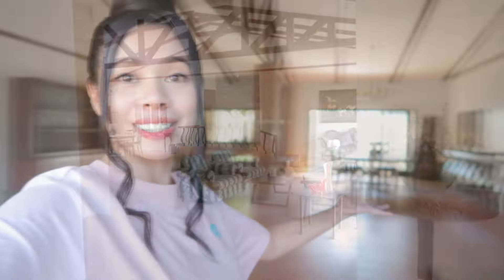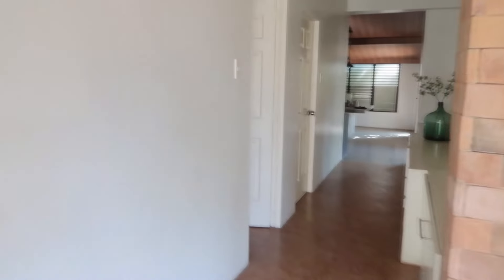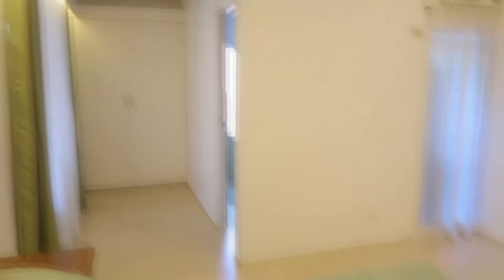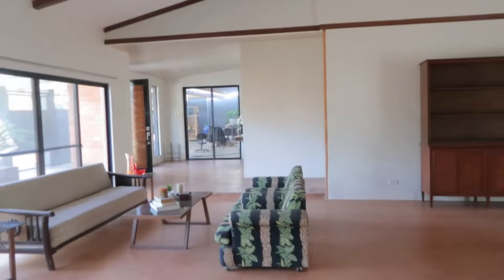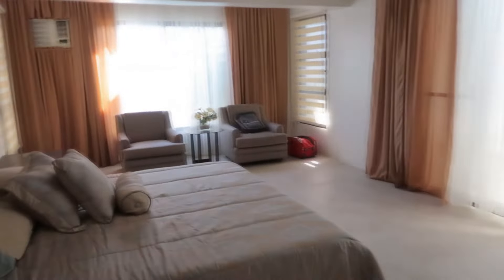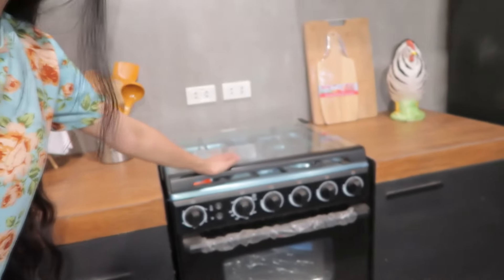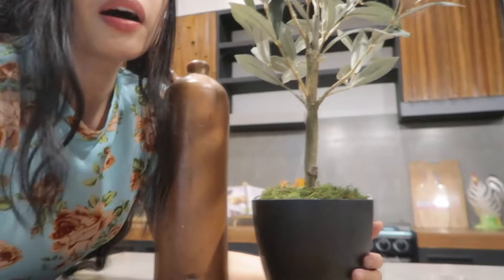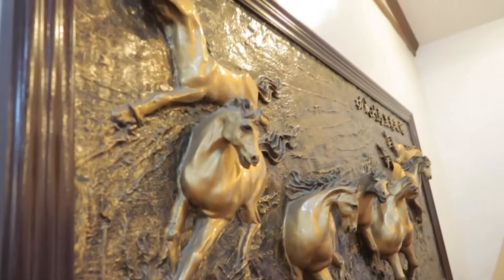VLOG! Saying Goodbye To The House -Testing Bathroom Acoustics